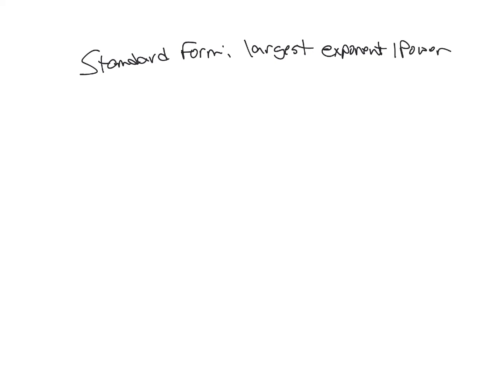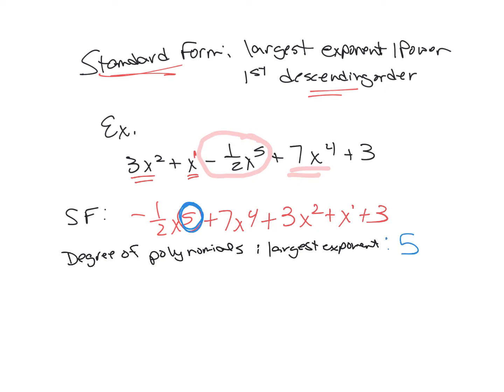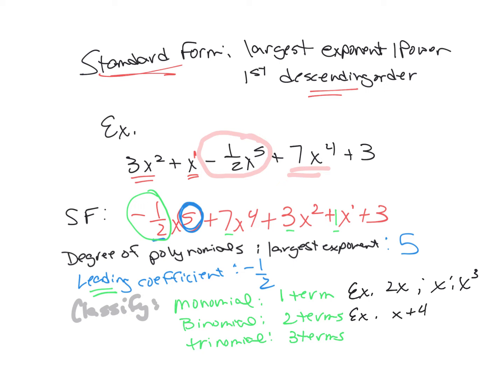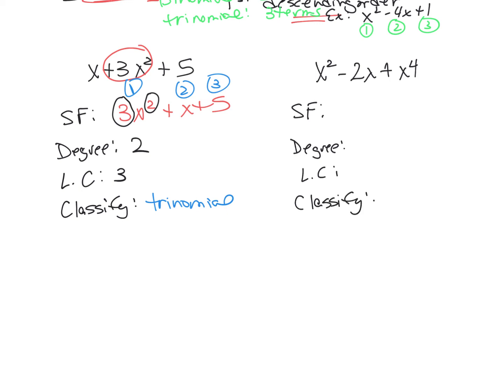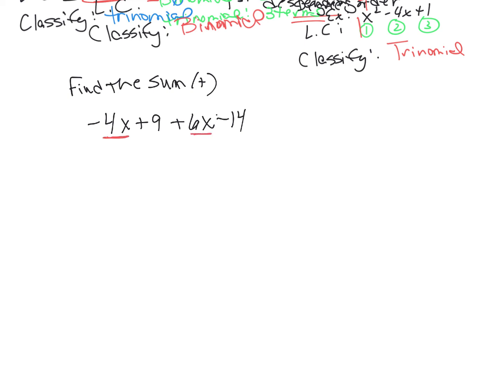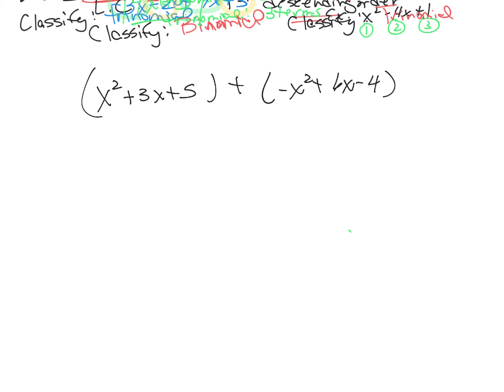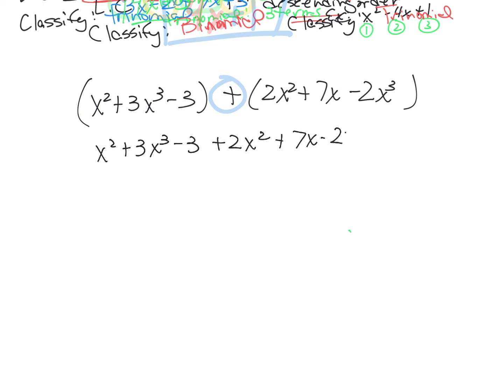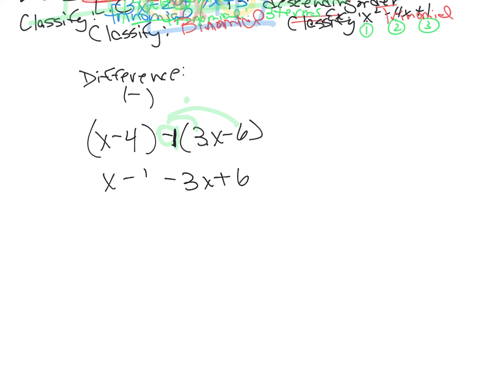7.1 notes Alg 1 .mp4